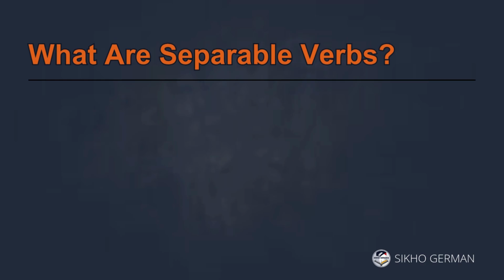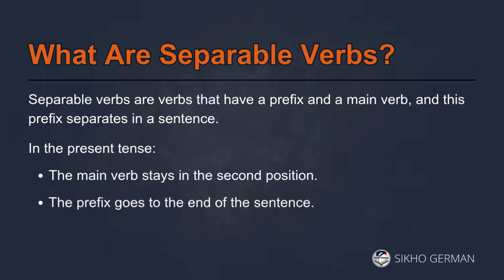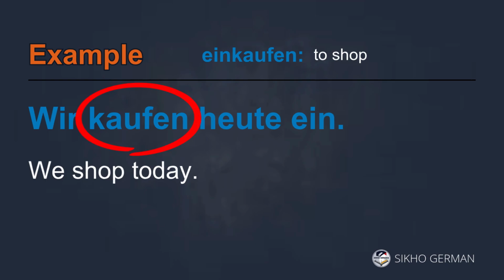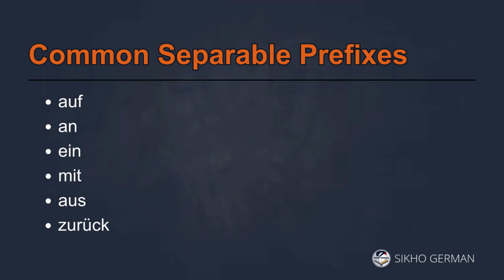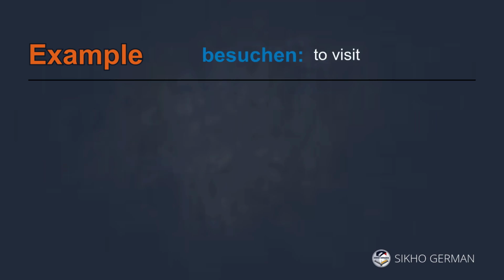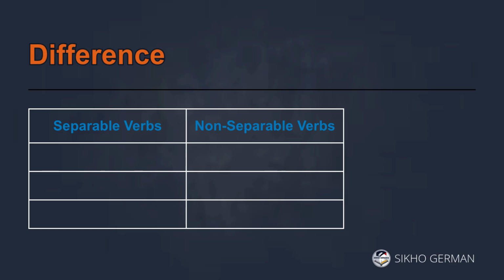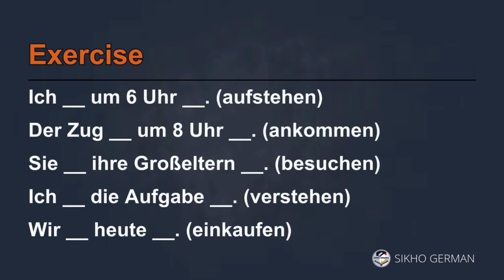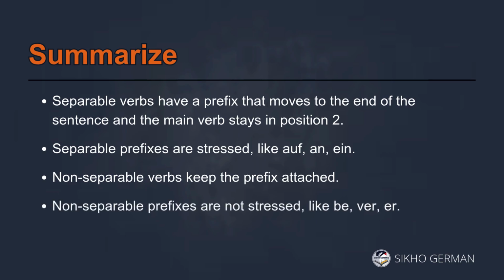Don't Get Confused: How to Identify Separable and Non-separable German Verbs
Learn German separable and inseparable verbs (trennbare und nicht trennbare Verben) in this beginner-friendly A1 grammar lesson. 🇩🇪

In A1 Lesson 18, you will learn how verb prefixes work in German. We explain which prefixes always separate and move to the end of the sentence (like ab-, an-, auf-, aus-), and which prefixes stay attached to the verb (like be-, emp-, ent-, ver-). You will learn the rules, the sentence structure, and practice with real A1 examples like aufstehen and anrufen!

⏳ Lesson Chapters:
0:00 - Intro
0:27 - What are trennbare Verben? (Separable)
1:09 - Examples of trennbare Verben.
2:25 - Common trennbare prefixes
2:51 - What are nicht-trennbare Verben? (Inseparable)
3:11 - Examples of nicht-trennbare Verben.
4:11 - Common nicht-trennbare prefixes
4:26 - Difference
5:10 - Exercise
5:33 - Summary
6:13 - Outro